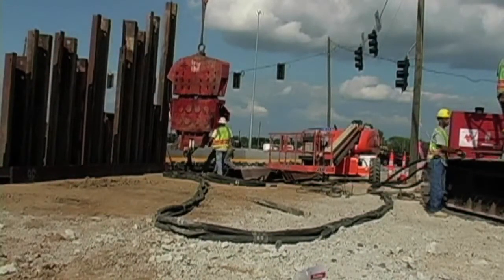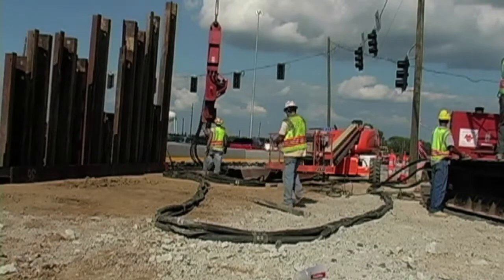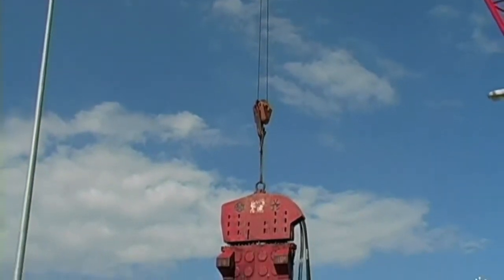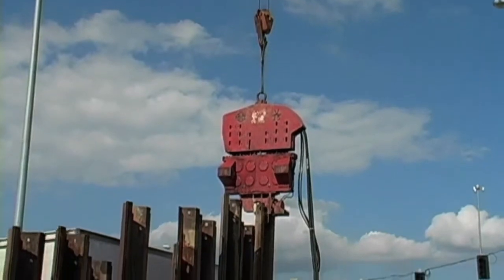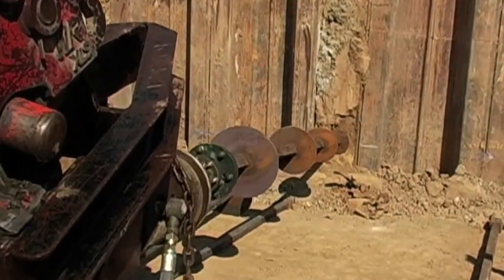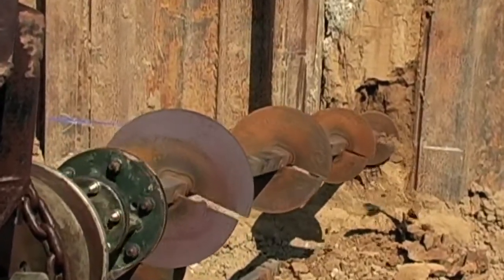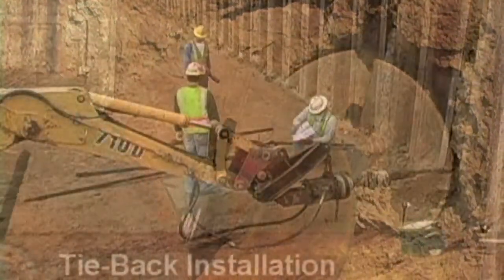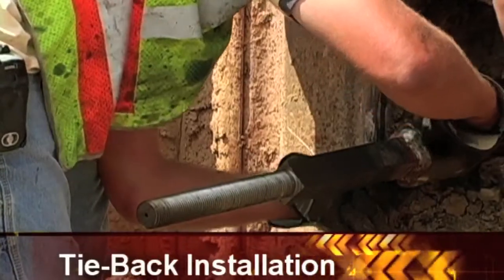Helical Anchors for Tie Back Applications